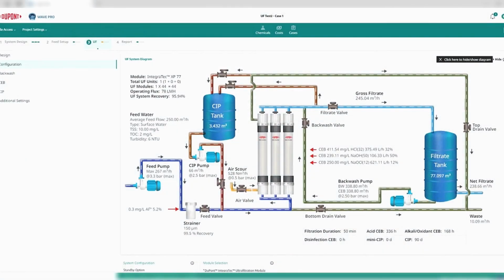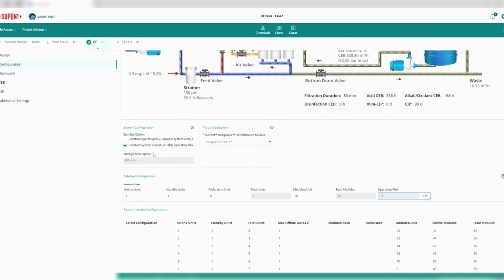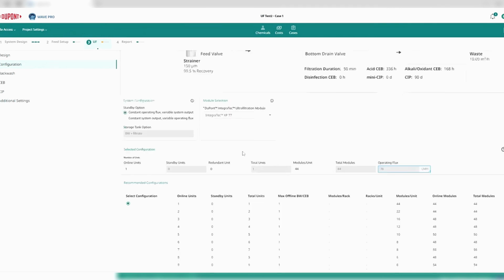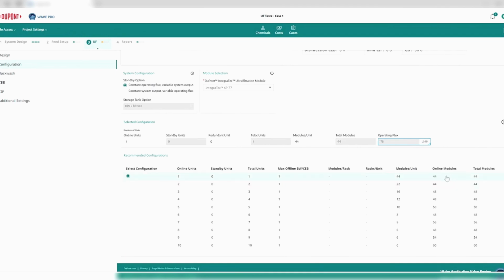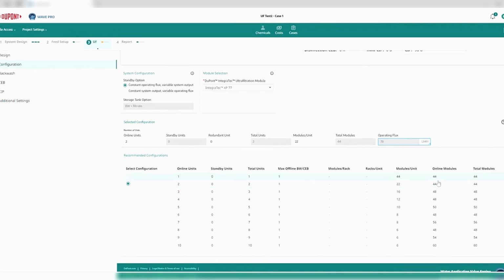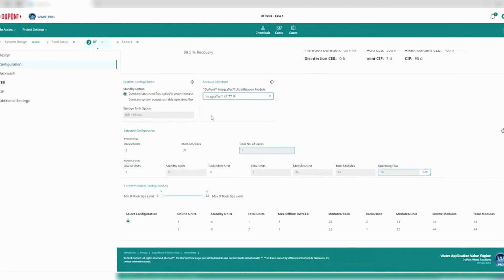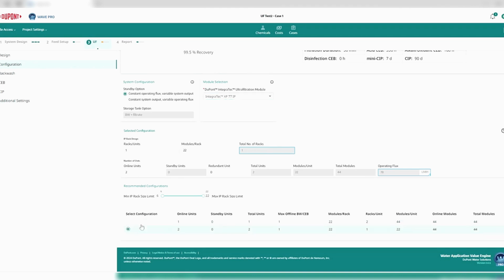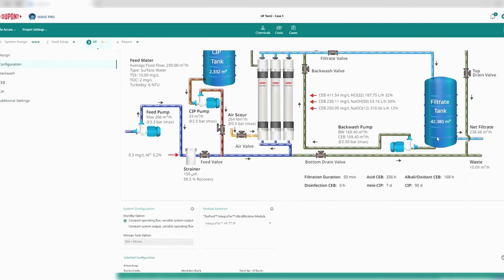How to navigate the ultrafiltration configuration screen in WAVE PRO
This video will guide you through designing an ultrafiltration system. We’ll walk you through the diagram, which updates in real time as you enter the settings and it’s main values.